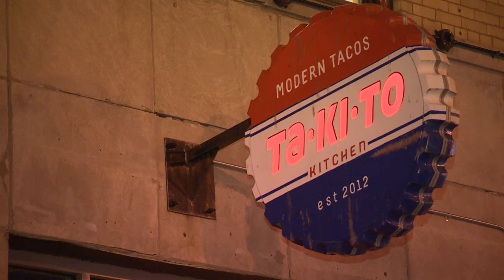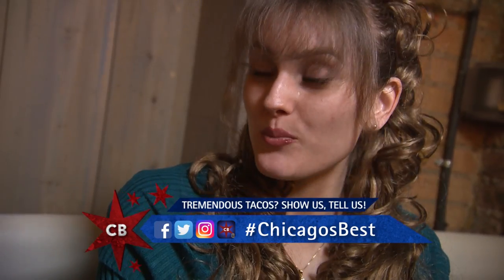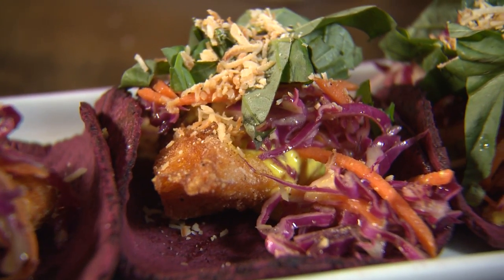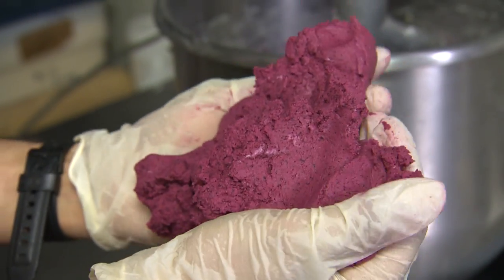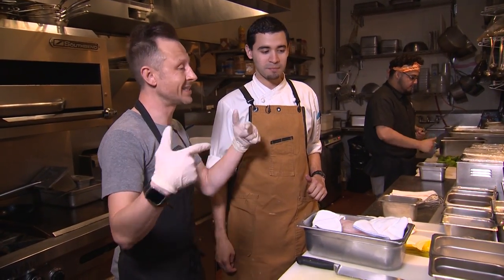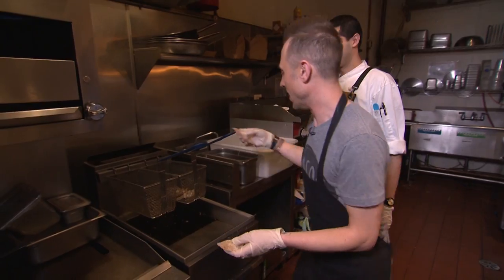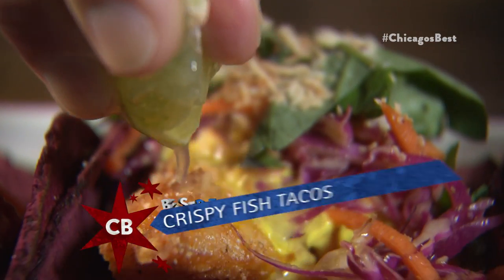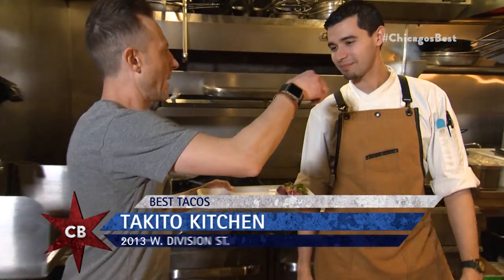Chicago's Best Tacos: Takito Kitchen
Elliott Bambrough is in Wicker Park for some fish tacos in a uniquely infused tortilla.